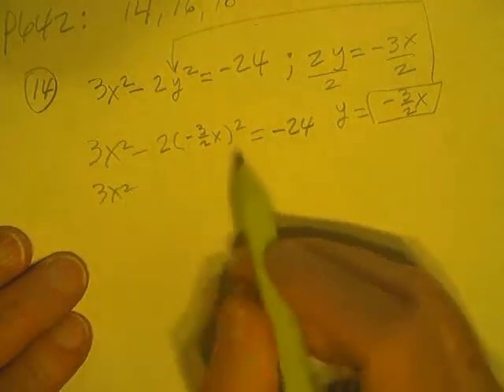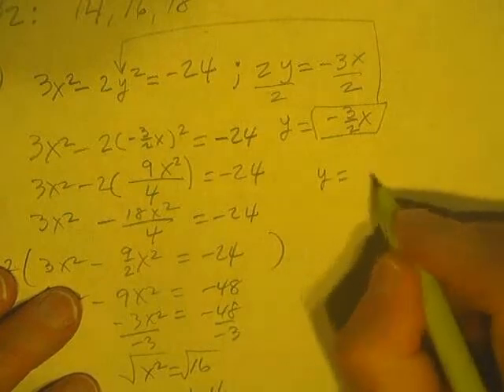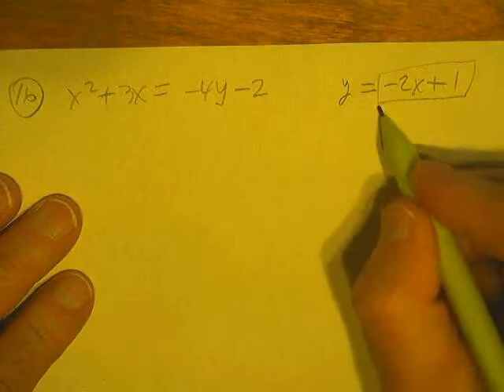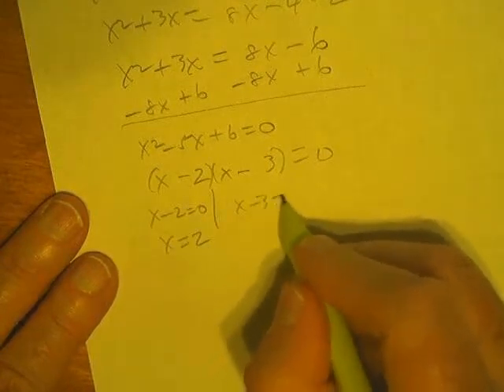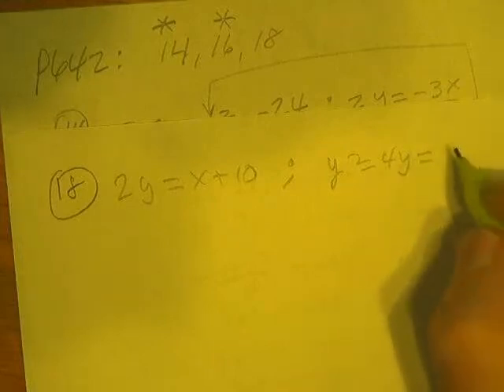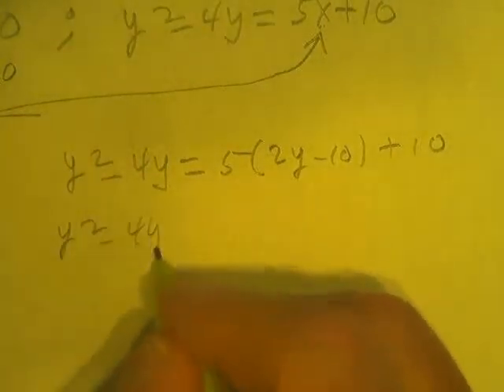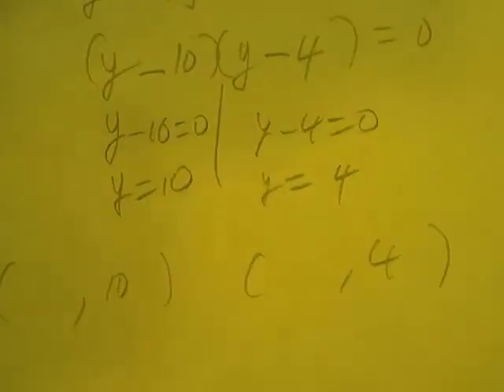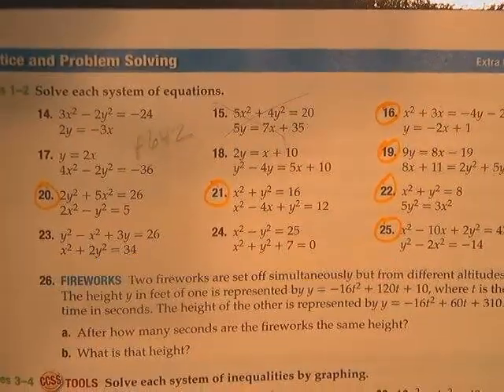MARCH 31 COLLEGE PREP ALGEBRA 2 P642 14 19